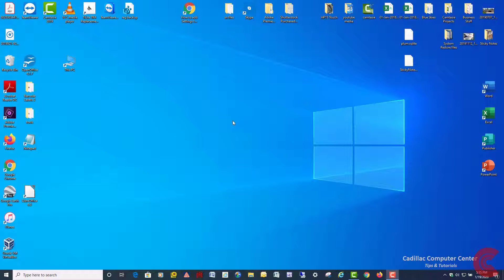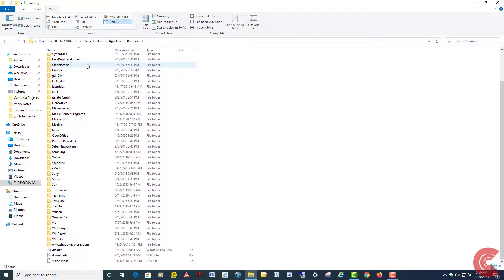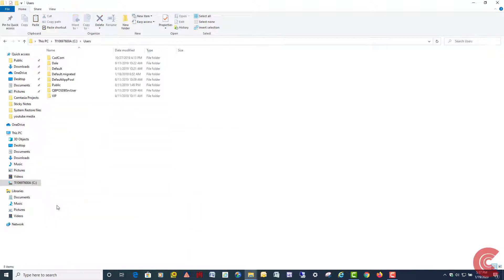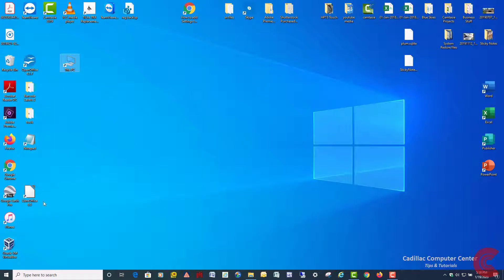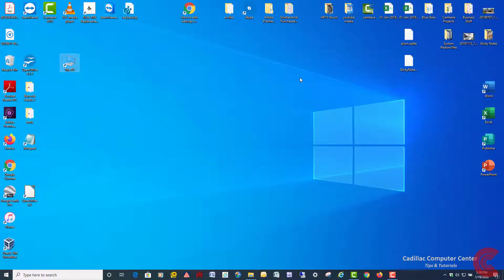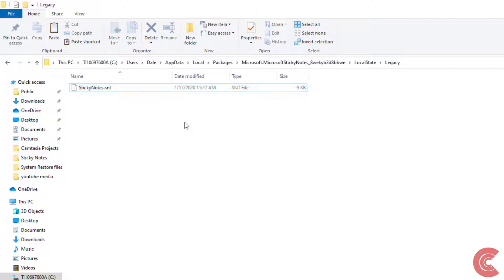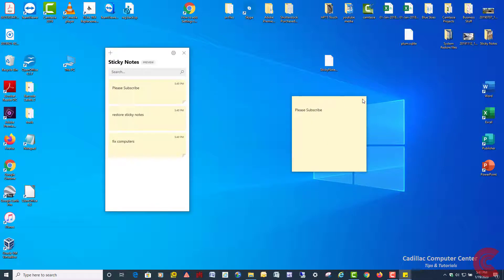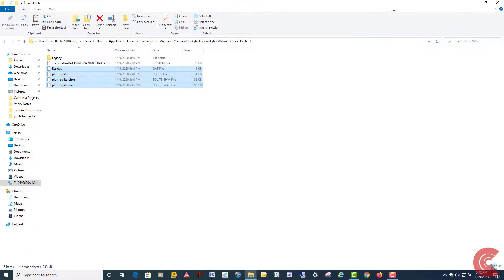How to Backup & Restore Sticky Notes from Windows 7 to Windows 10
How to backup and restore sticky notes from windows 7 into windows 10 when upgrading from windows 7